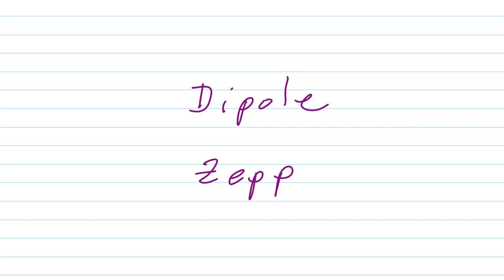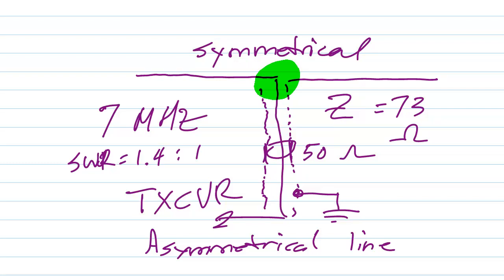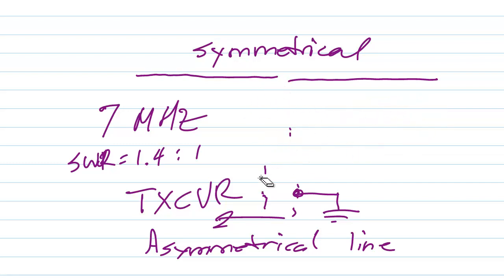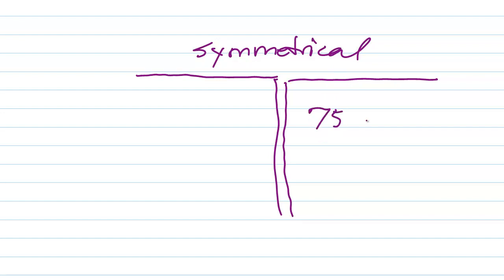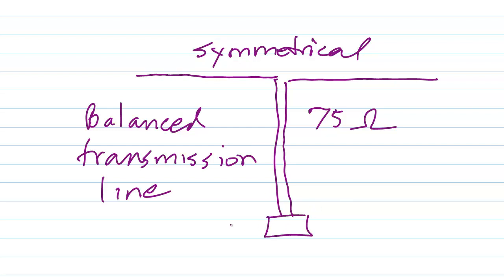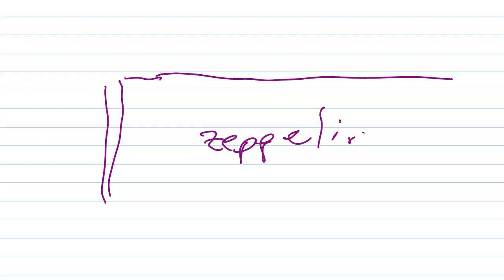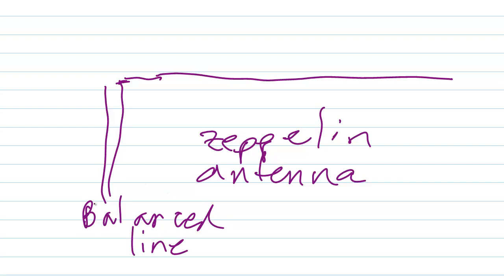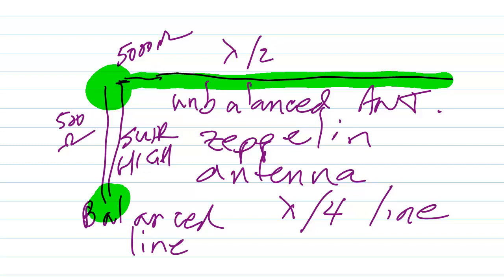Goofy Antennas That Work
Coax-fed dipole and open-wire-fed zepp.